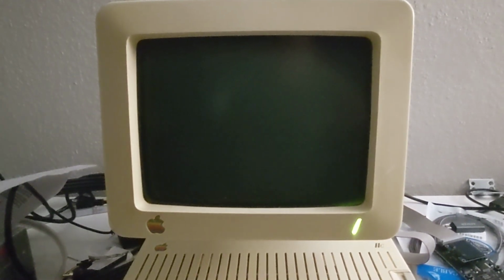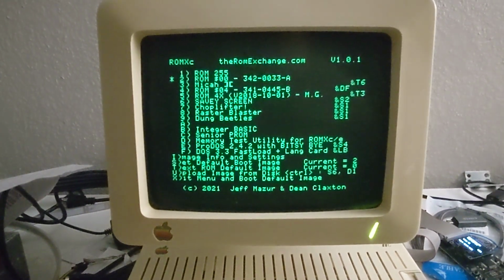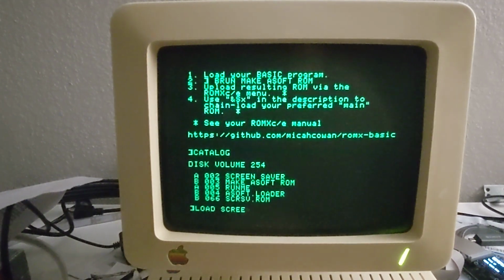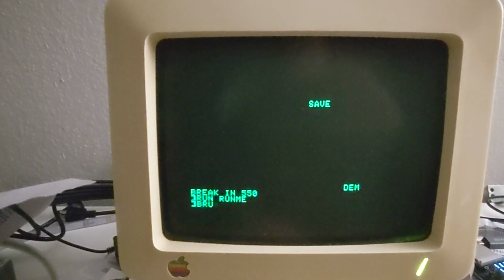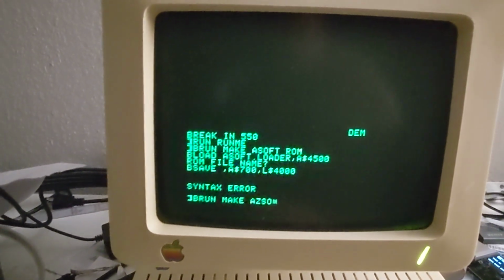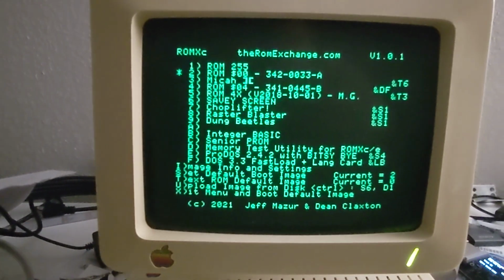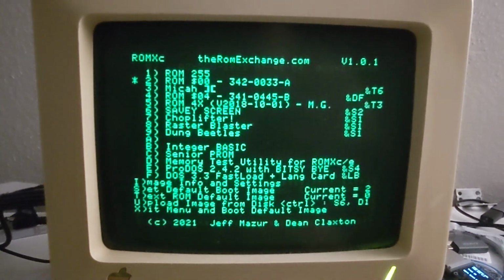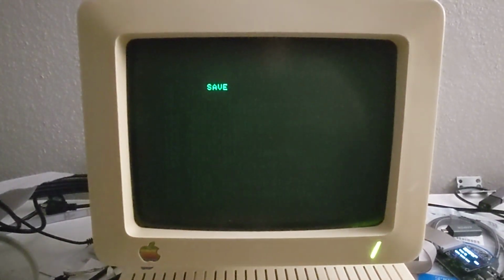my AppleSoft Autorun ROM maker for ROMXc/e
My tool that creates ROM images that will boot directly into an AppleSoft BASIC program of your choice, using the ROMXc/e by JDMicro